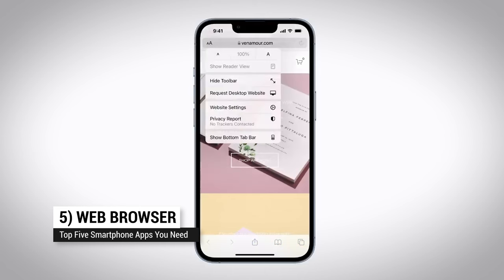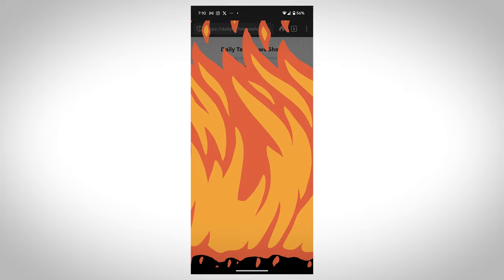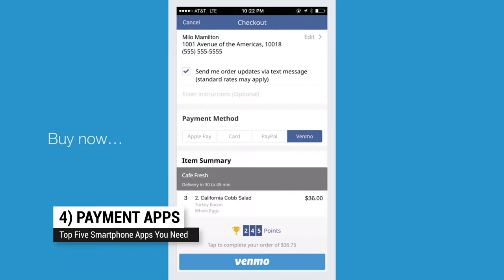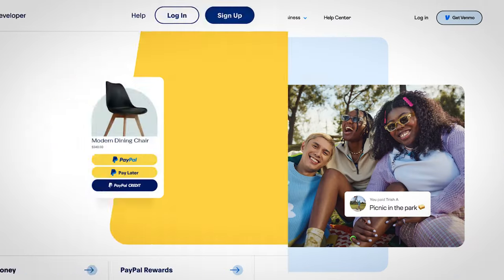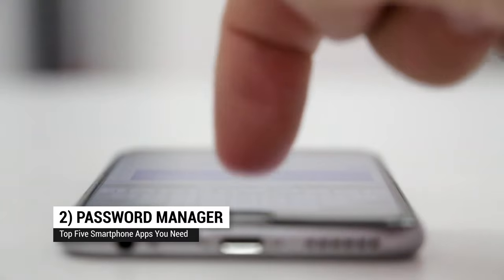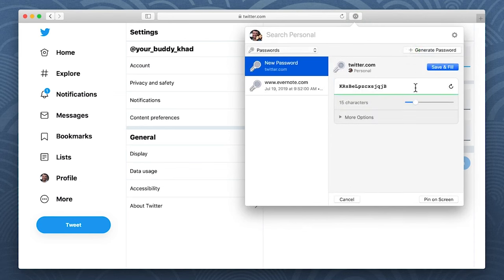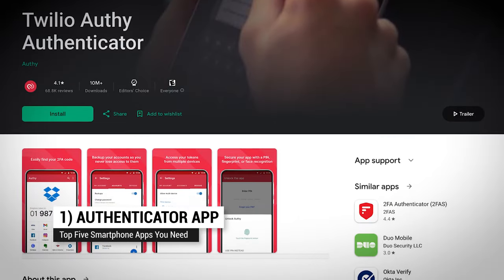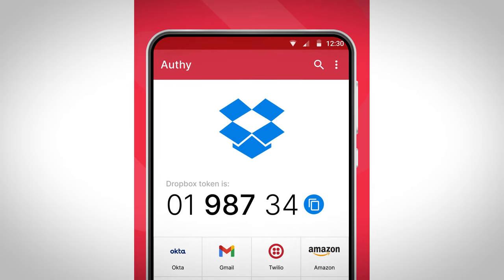Top 5 Smartphone Apps You Need! - Tom's Top Five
In this video:
Smartphones are great. But to improve the security, functionality, and usability of your phone you need additional apps installed from the get go. Here are the Top 5 smartphone apps you need.

video credit:
- Coverr-Free-Footage